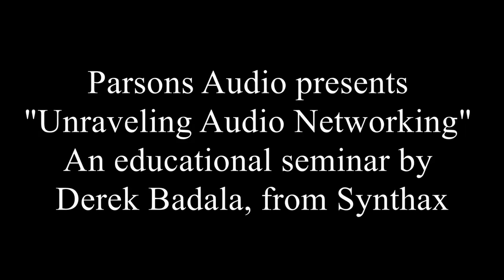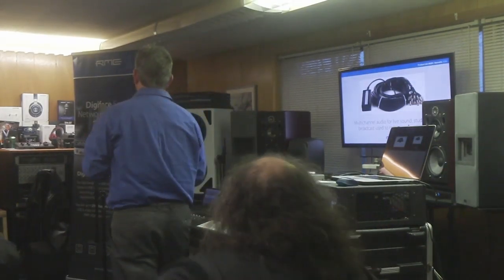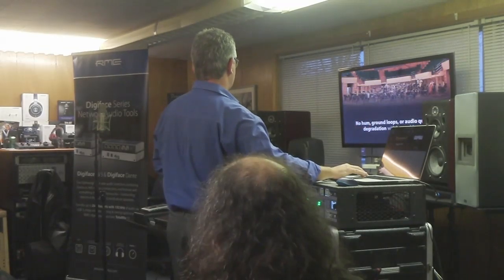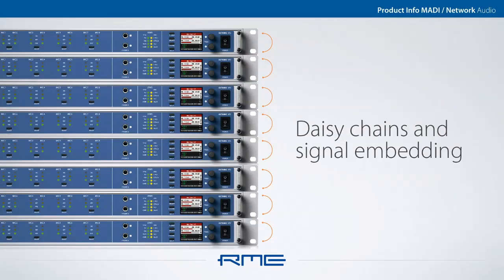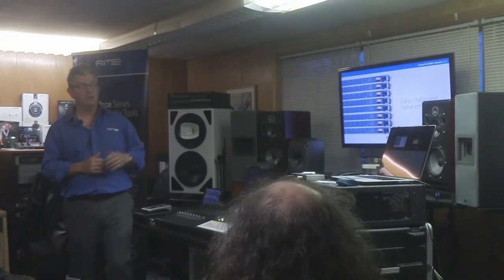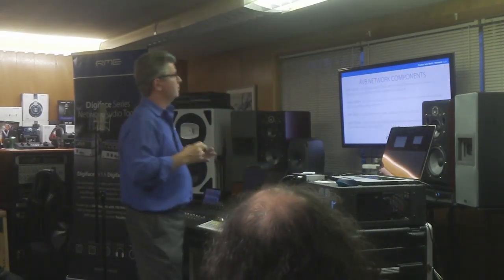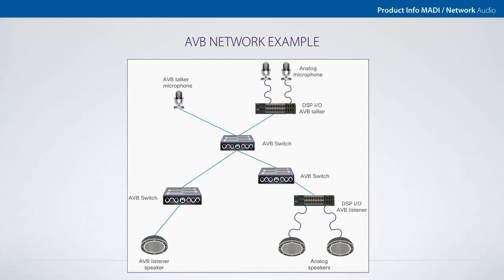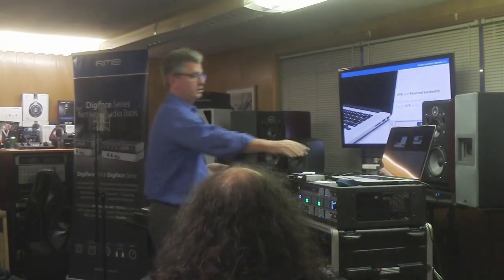Unraveling Audio Networking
Unraveling Audio Networking: An in-depth look at Dante, AVB and MADI, by Derek Badala from Synthax

In today’s audio world, digital audio systems have surpassed people’s expectations and dare we say, becoming the go-to systems over the more traditional counterparts. From their flexibility and ability to adapt according to the user’s needs, i.e. ranging from a personal home studio to major concert productions, these systems have proven to be reliable, functional and most importantly non-complicated to use. From minimizing set-up time to working with fewer cables, the biggest plus is you do not have to be an IT expert to use these systems. These technologies are so streamlined and ergonomic; no specialized knowledge is needed to work with them. On the contrary, as complex as these systems are, for the user they offer a high level of familiarity. This presentation will look into the advantages each system has to offer, what they are, where and how they are used, and answer any questions the participants have.